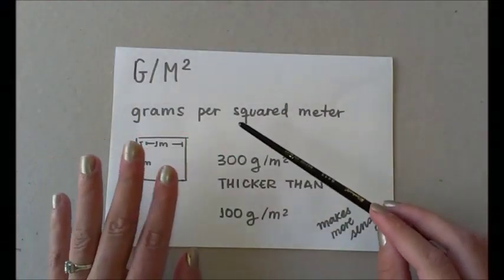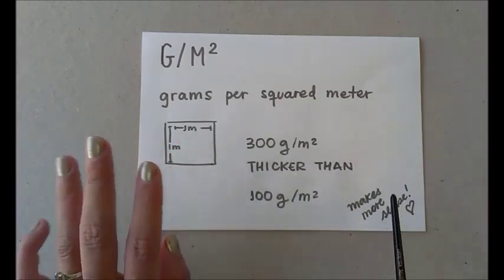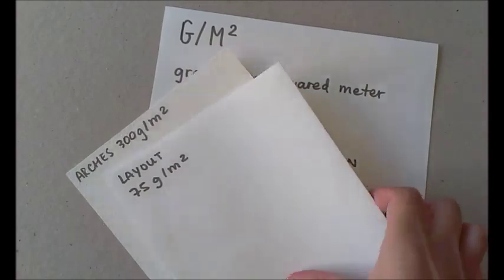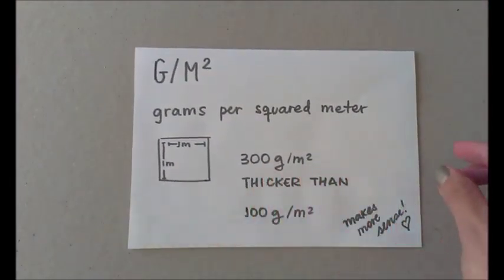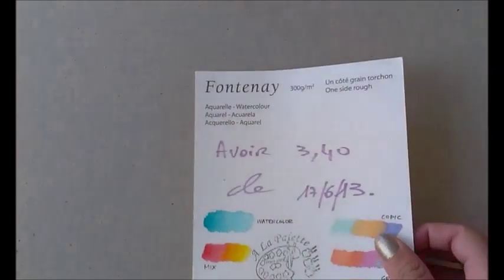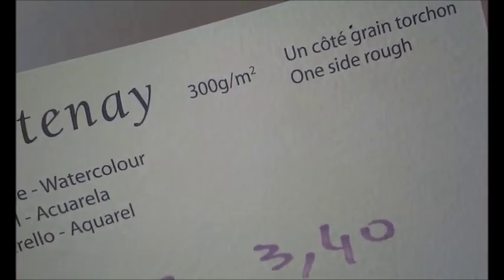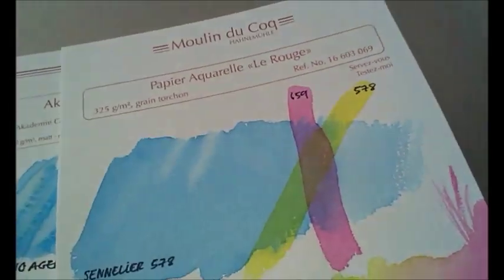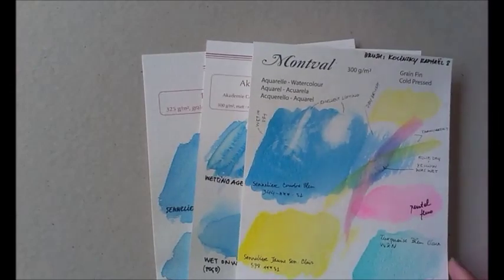PAPER BASICS - Things every artist should know + Printing Tips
Finally the Second part of the Watercolor papers review. Testing not expensive papers to find the one that works better in different techniques!  ↓↓↓↓ CLICK TO DISCOVER MORE ↓↓↓↓